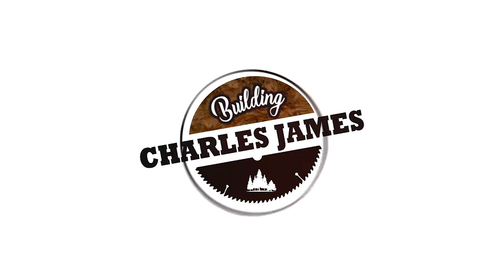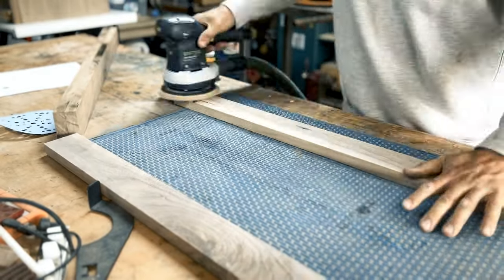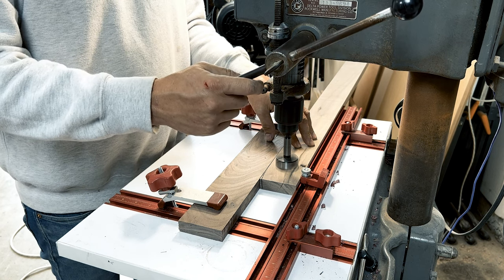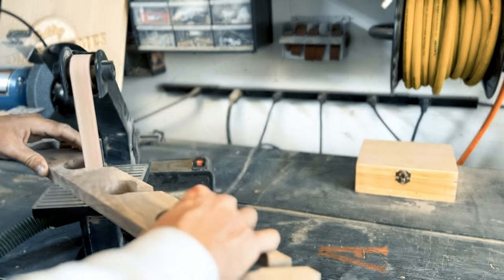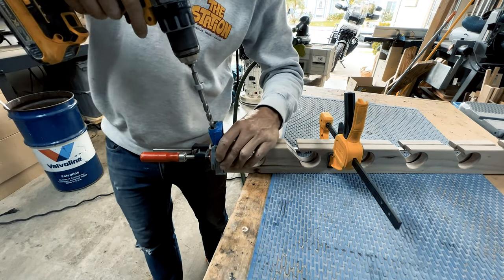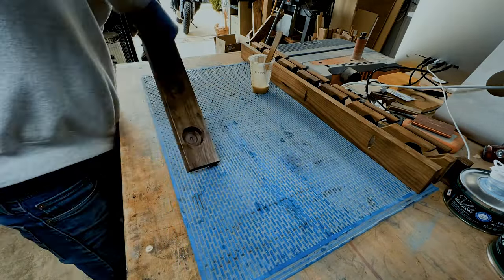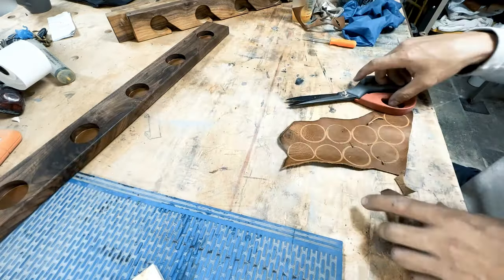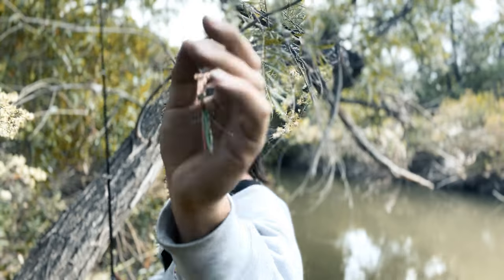Building a Fishing Rod Rack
How to build a Fishing Rod Rack / Holder
Looking for a way to organize your fishing gear? In this video, we show you how to build a custom fishing rod holder that's perfect for any angler. Follow along with our step-by-step guide and learn how to create a durable and functional rod holder that can be customized to fit your needs. Whether you're a seasoned fisherman or just starting out, this DIY project is a must-try. Watch now to learn how to build your own fishing rod holder and take your fishing game to the next level!

And if you have any questions or comments, I'd love to hear from you in the comments section below.

F E A T U R E D  E T S Y  P R O D U C T S

F E A T U R E D  T O O L S
▸ DEWALT 20V MAX | XR Cordless Drill Combo Kit
▸ BESSEY BAR CLAMPS
▸ KREG JR POCKET HOLE JIG
▸ 1 5/8 CMT FORSTNER BIT
▸ FESTOOL ETS EC 150
▸ FESTOOL CT26 DUST EXTRACTOR
▸ BOSCH 12 Inch DUAL-BEVEL SLIDING GLIDE MITER
▸ 7 INCH TRIANGLE CARPENTER SQUARE
▸ JET 15" DRILL PRESS
▸ WOODPECKER DRILL PRESS TABLE PACKAGE
▸ INCRA 1000/HD MITER GAUGE
▸ JET 14" BANDSAW
▸ MINI BELT SANDER
▸ CMT 1/4" ROUNDOVER BIT
▸ MAKITA COMPACT ROUTER 1 1/44HP
▸ TRITON CAST IRON SPINDLE SANDER
▸ DEWALT TRIGGER CLAMPS
▸ RUBIO MONOCOAT 2C PURE OIL FINISH
▸ 2P-10 GLUE

F I S H I N G  T A C K L E
▸ HARD METAL GOLDEN WOBBLE PENIS LURES

00:00 Introduction
00:45 Step 01 Cut length
01:14 Step 02 Cut to final size / sand
02:02 Step 03 Measure out holes
02:51 Step 04 Drill your holes
04:03 Step 05 Mark your openings
04:48 Step 06 Clean up your cuts
05:09 Step 07 Miter cut your tips
05:25 Step 08 Round over your edges
06:08 Step 09 Sand your pole holes
06:34 Step 10 Drill mounting holes
07:08 Step 11 Protect your rack
08:42 Step 12 Make and install Leather inserts
10:11 Finished Rod Racks | Beauty Shots